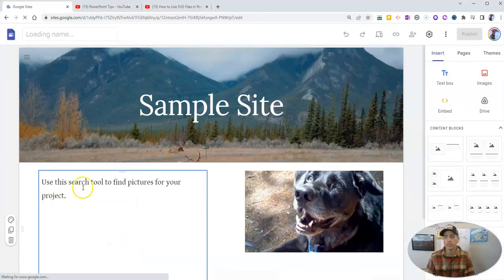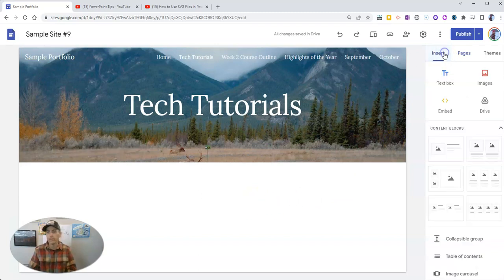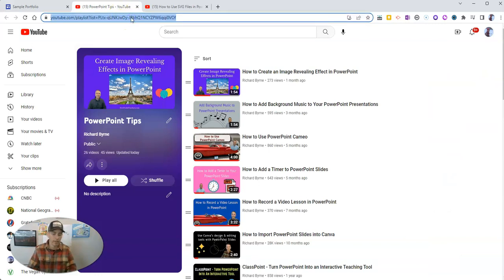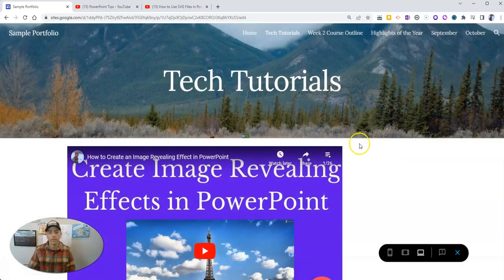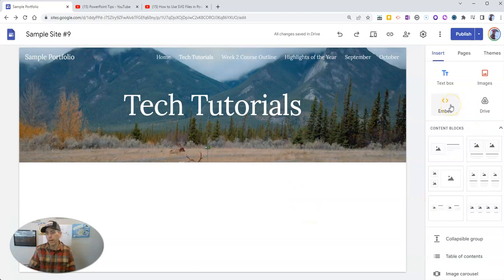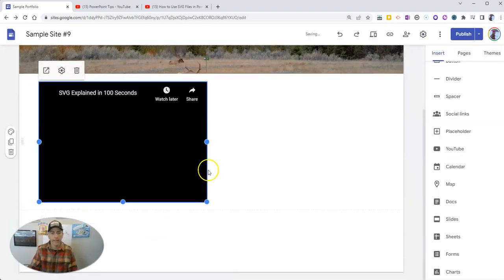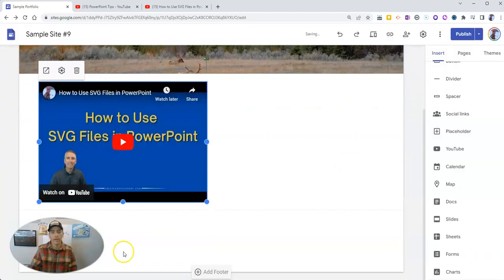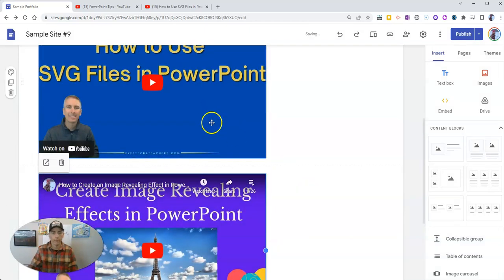How to Add Videos and Playlists to Google Sites Pages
Watch this video to learn how to embed entire YouTube playlists into the pages of your Google Sites.
📔 50 Tech Tuesday Tips!
🏫 Take a course with me: 🏫